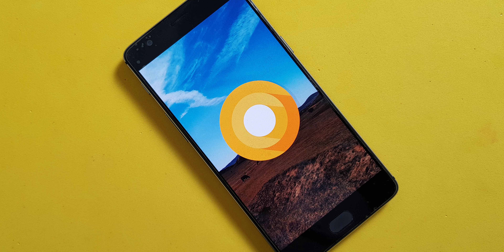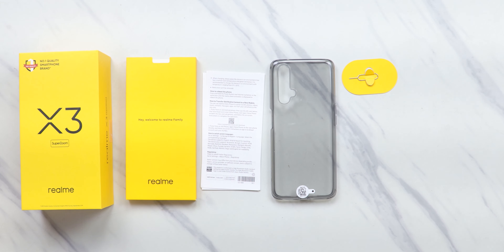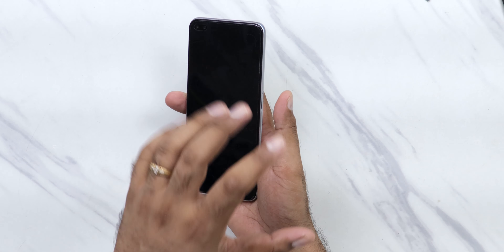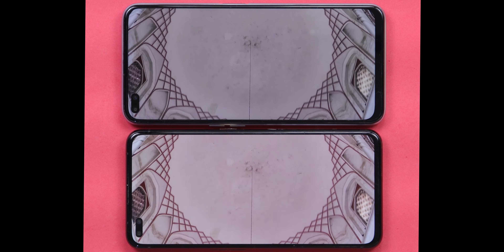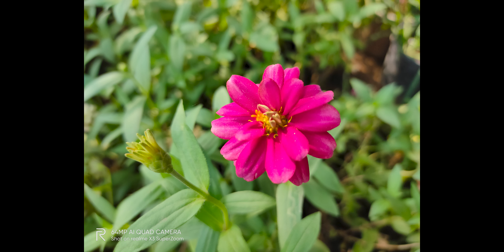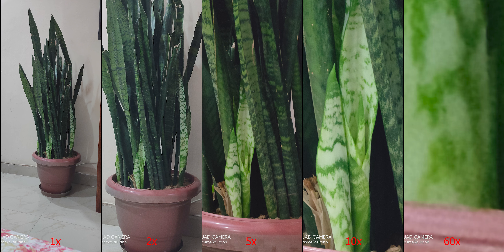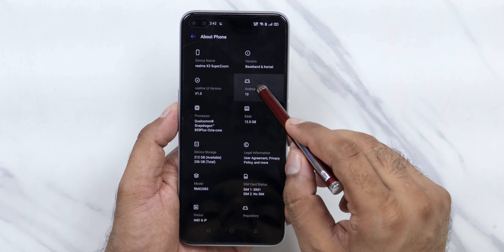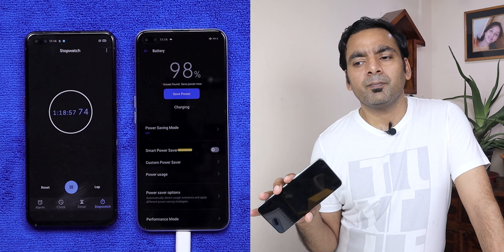realme X3 SuperZoom Review | English | Gupta Information Systems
Checkout the crazy 60x zoom smartphone -The realme X3 Series SuperZoom. See all the features of this device with pros and cons.

See our Host Saurabh on his social network,